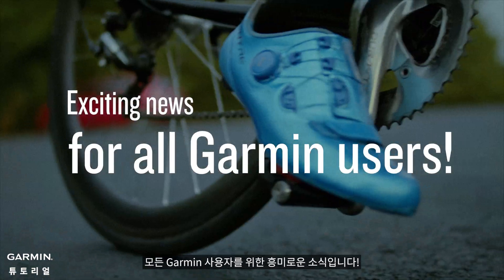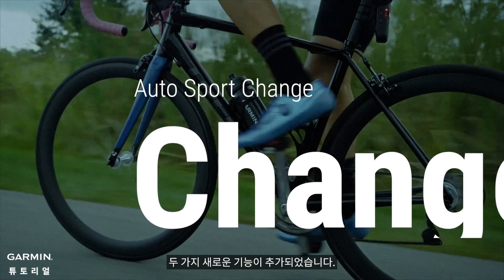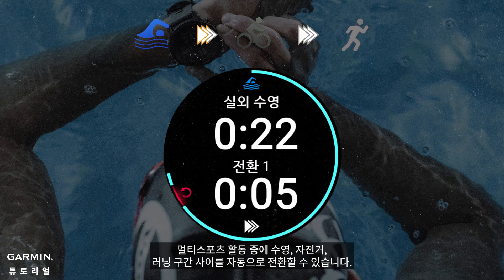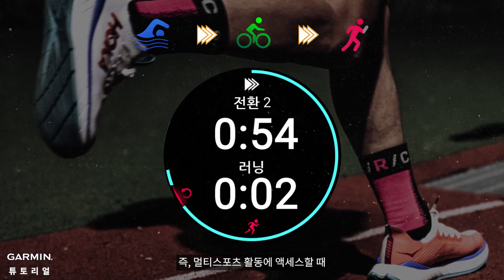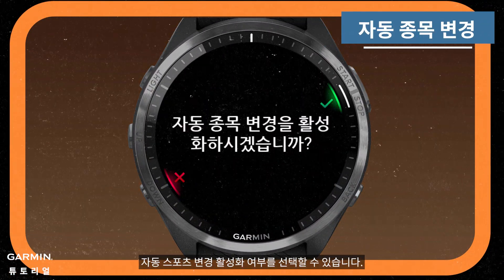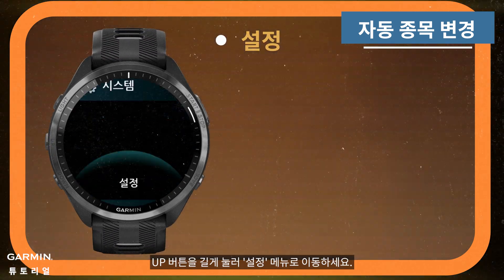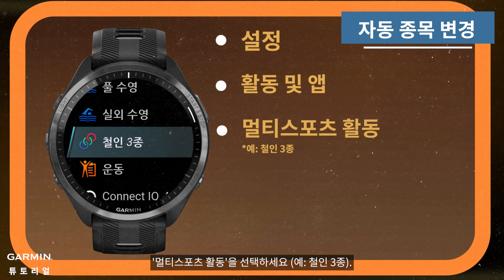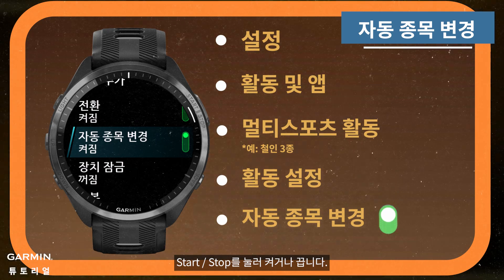[튜토리얼] 아웃도어 시계: 자동 종목 변경 및 랩 실행 취소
멀티스포츠 경험을 위한 자동 종목 변경(Auto Sport Change) 및 랩 실행 취소(Lap Undo)와 같은 흥미로운 기능을 갖춘 최신 Garmin 시계 소프트웨어 업데이트를 살펴보세요.

수영, 자전거, 러닝 구간 사이를 원활하게 전환하여 편의성과 성능을 향상시키는 방법을 알아보세요.
또한 필요한 경우 랩 실행을 취소하여 활동 추적을 완벽하게 제어하는 방법도 보여 드리겠습니다.

야외 활동을 극대화하는 방법에 대한 더 많은 정보를 구독하세요!

🎥 타임코드:

00:00 - 인트로
00:18 - 자동 종목 변경
00:37 - 랩 실행 취소
00:51 – 아웃트로

🔍관련 FAQ 및 튜토리얼 영상：

● [튜토리얼] 아웃도어 모험 시계 | 2024년 3월 소프트웨어 업데이트

● 랩 버튼 누르기를 취소하려면 어떻게 해야 하나요?

● Garmin 시계에서 멀티스포츠 활동 프로필 사용

를 방문하세요.